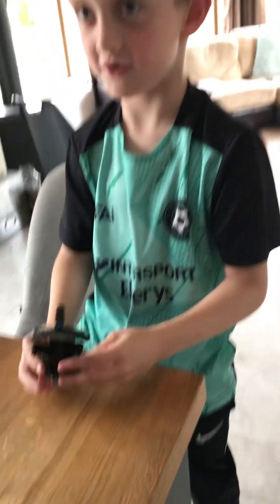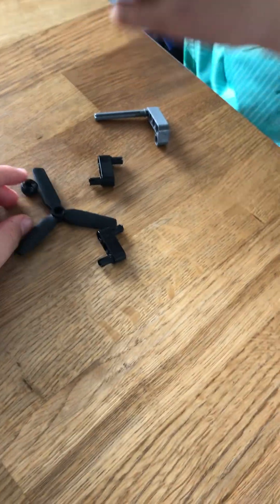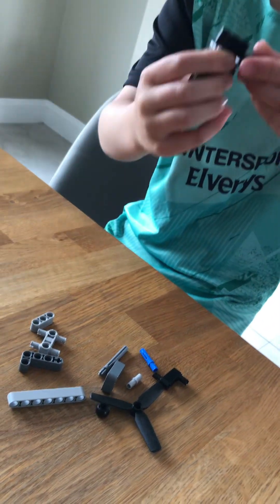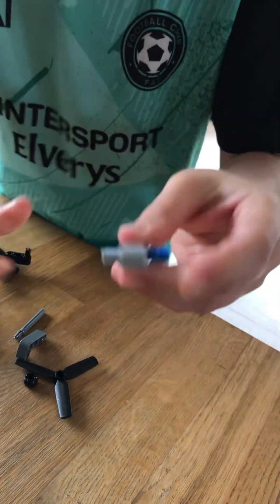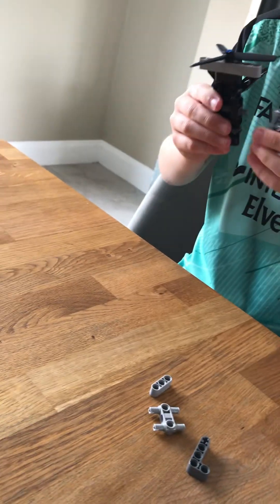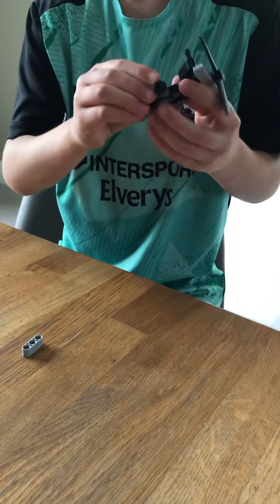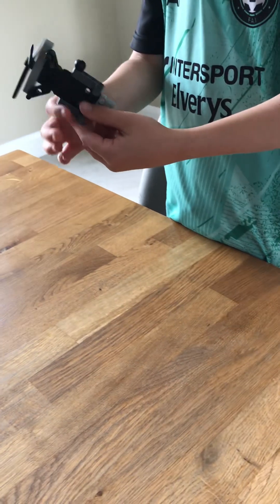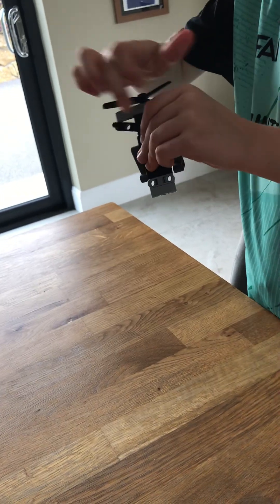INSANE LEGO Robot Helicopter Build! 🚁 🤖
INSANE LEGO Robot Helicopter Build | Incredible Tiny LEGO Engineering!

In this video, I build an insane LEGO robot helicopter — a tiny, powerful machine designed from scratch using LEGO parts and robotics components. If you're a fan of LEGO engineering, robotics builds, or just love seeing creative LEGO creations in action, you're going to love this.

Watch as I take you through the full process of designing, building, and testing this miniature LEGO helicopter. It's compact, complex, and packed with mechanical precision — a perfect mix of LEGO robotics and engineering fun.

This video is perfect for:
* LEGO robot enthusiasts
* Fans of LEGO MINDSTORMS or Technic builds
* Builders who love tiny functional creations
* YouTubers looking for creative LEGO content ideas